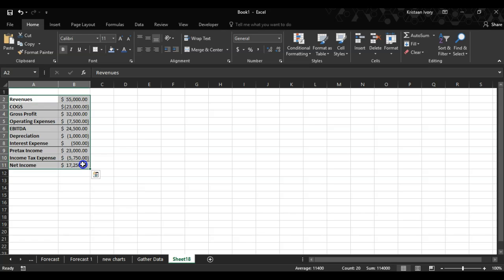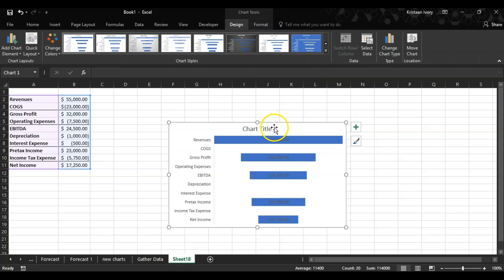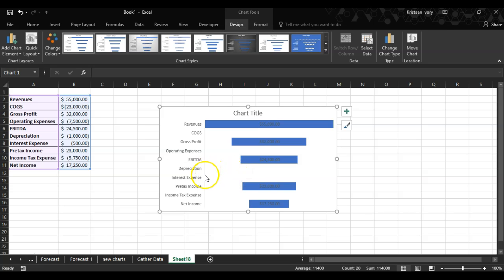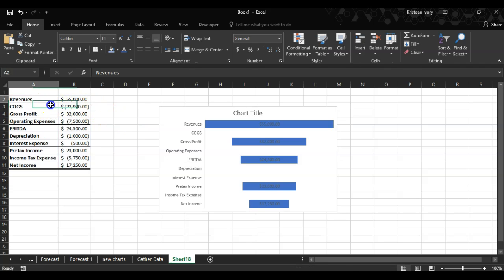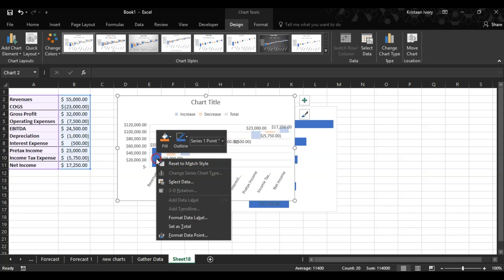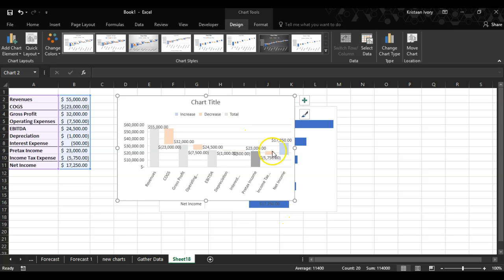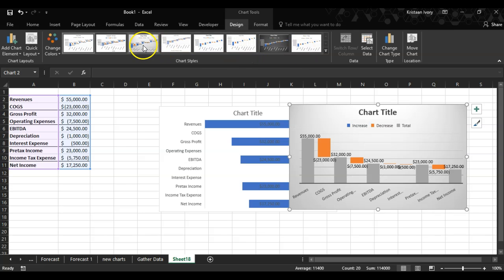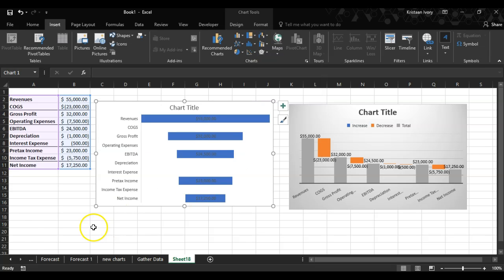Excel: Learn These Great Financial Graphs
Excel Courses

Learn how to use these great financial graphs to help paint the picture your data is telling.